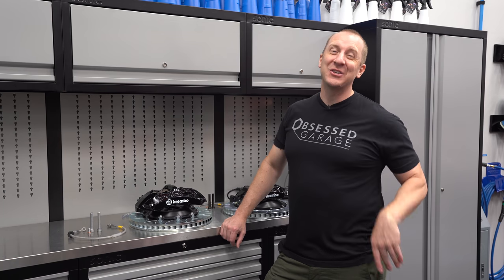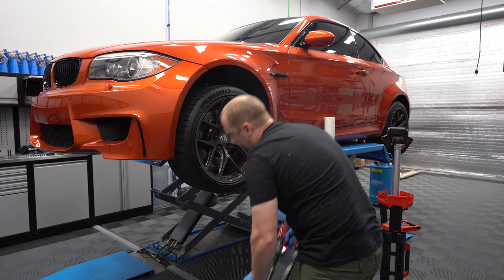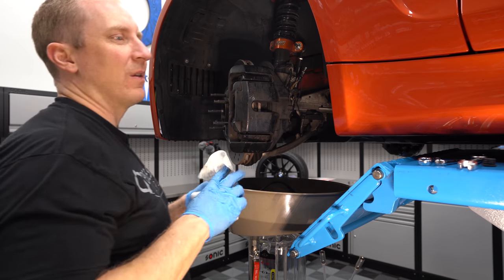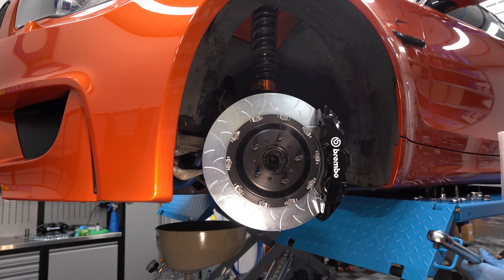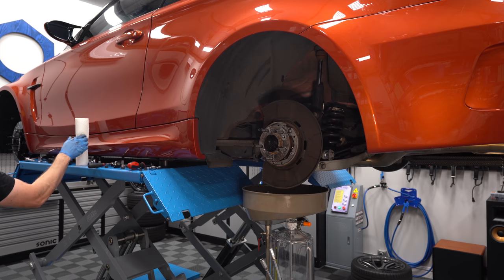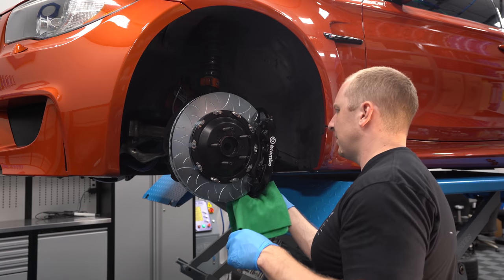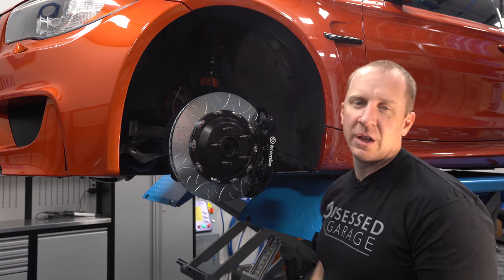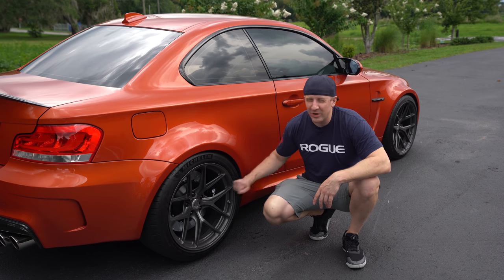BMW 1M: Brembo GT BBK Install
Installing brakes on these cars is surprisingly easy.  I take you through the install from start to finish.

Everything Else I Use That We Don't Have At OG: